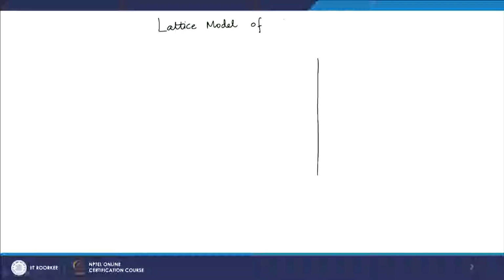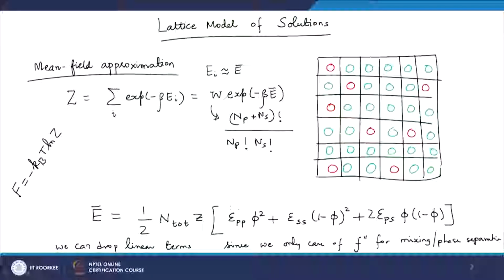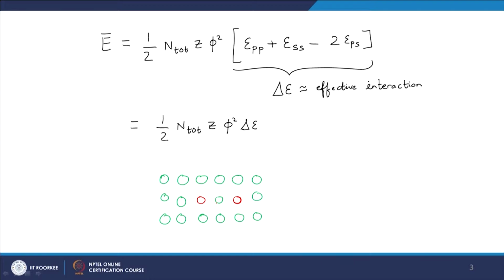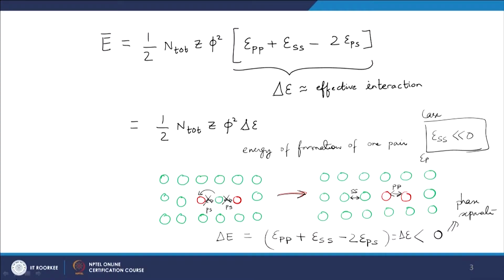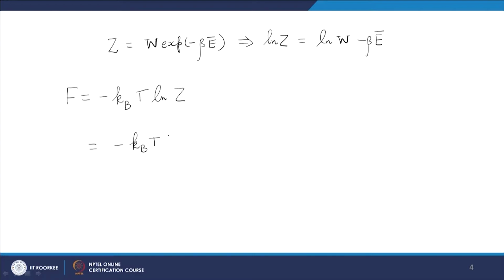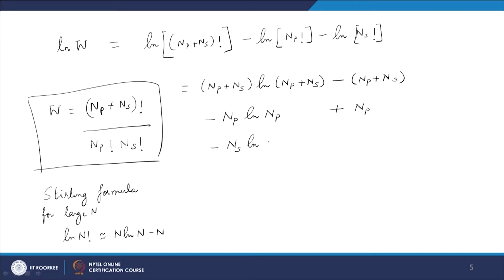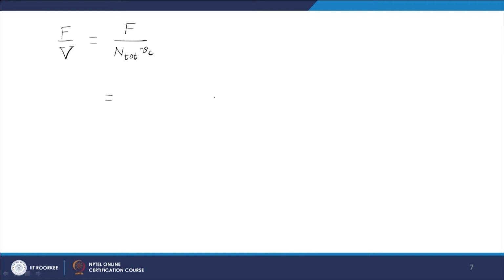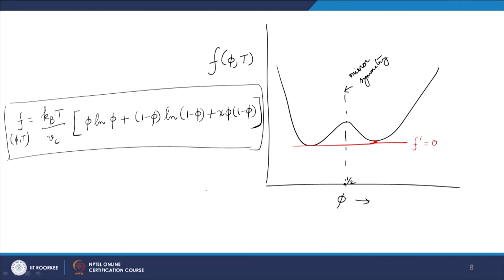Lecture 33-Lattice Model of Solutions-II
Lattice Model of Solutions-II